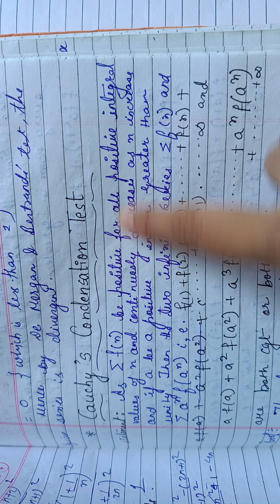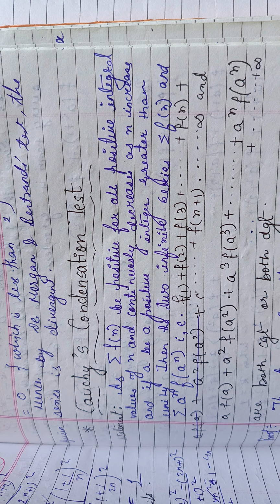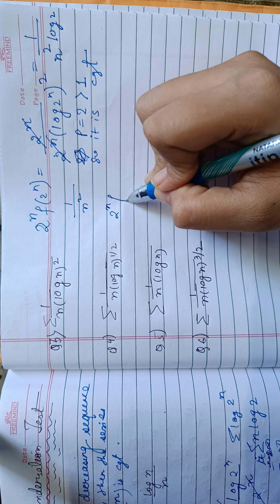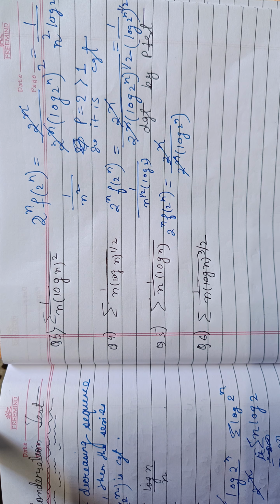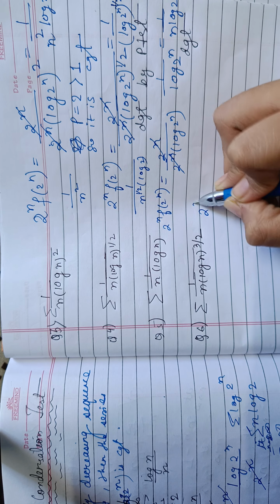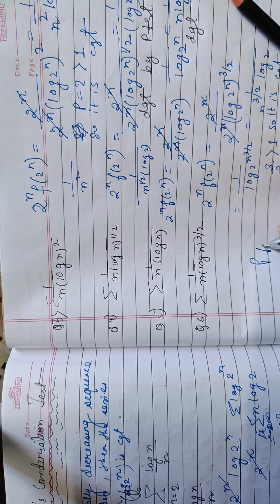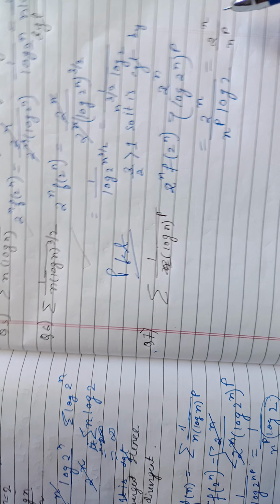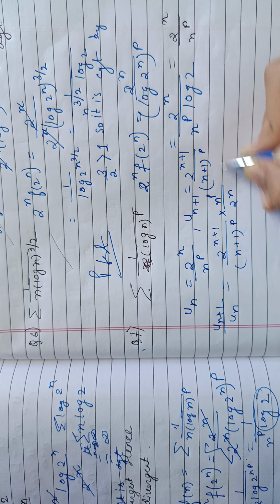Cauchy's Condensation test | question practice | part 1| Real Analysis l Bsc Maths